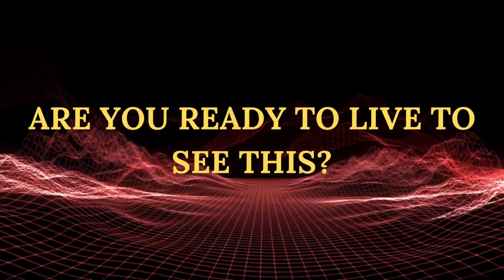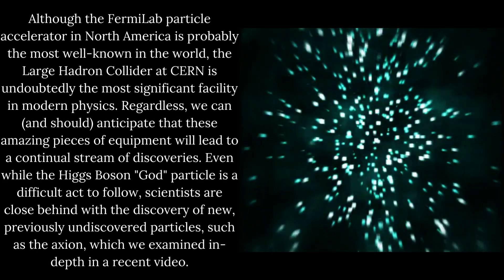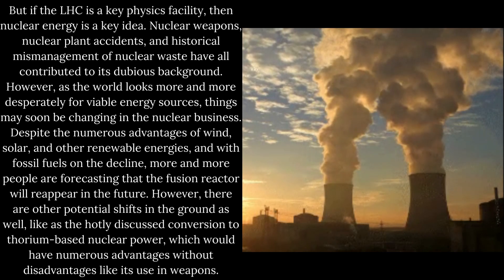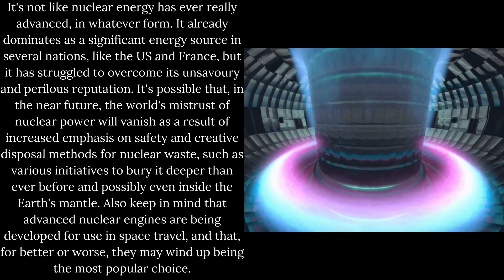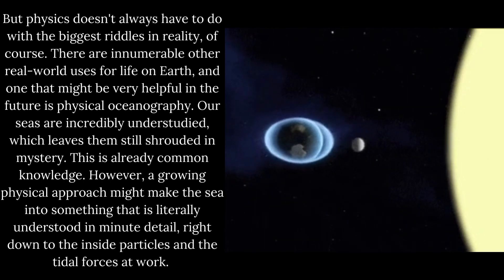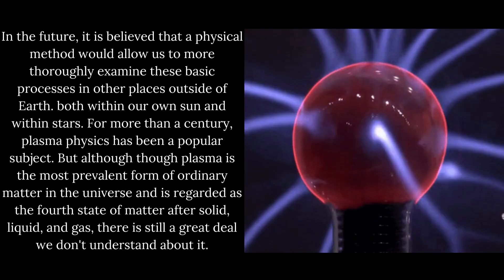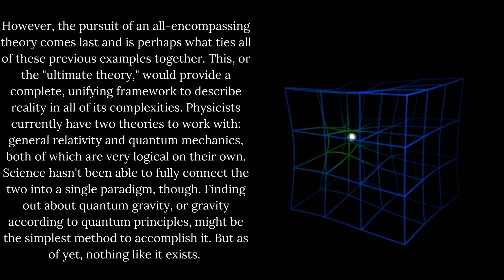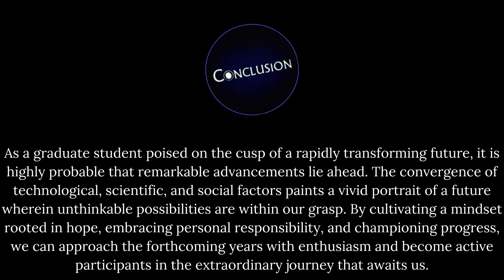Are You Ready to Live to See This?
Are You Ready to Live to See This? explores the captivating world of future predictions and technological advancements. This revolutionary video seamlessly blends science, technology, imagination, and expert advice, presenting an immersive journey into the future. Get ready to unlock your mind and broaden your perspective as you plunge into what the future might potentially hold. Engage in thought-provoking dialogues and unveil drastic changes that revolutionize our understanding of tomorrow. Are you ready?